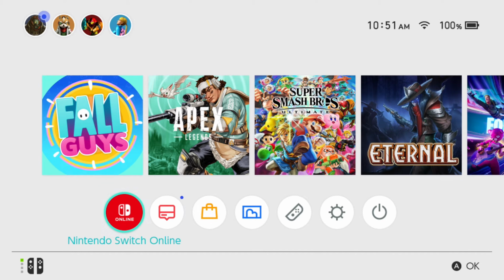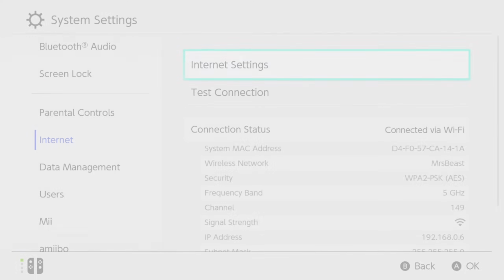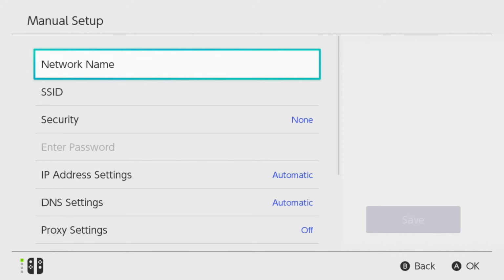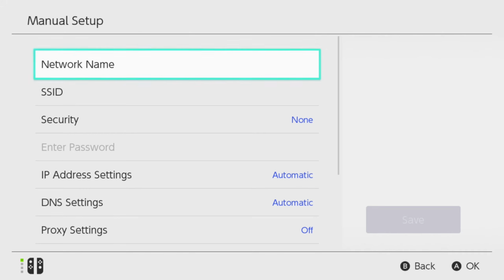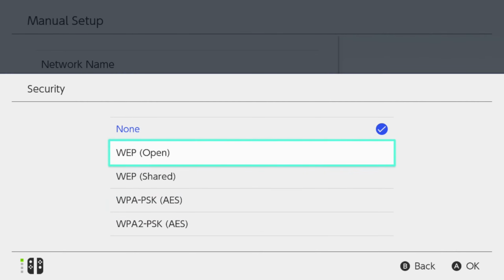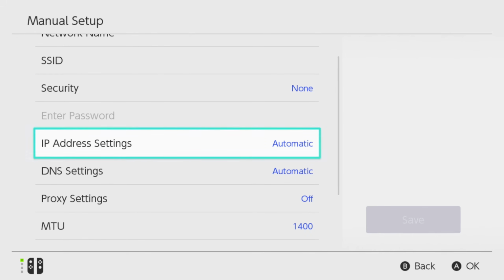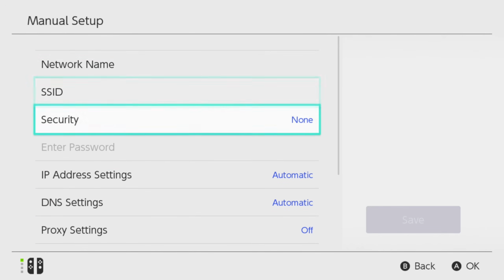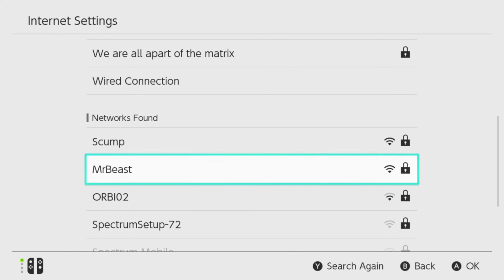How to Connect to Hidden Wifi Network on Nintendo Switch (Easy Tutorial)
To manually connect your Nintendo Switch to a hidden network (a network that does not broadcast its SSID), follow these steps:

Navigate to System Settings: From the HOME Menu, select “System Settings.”
Access Internet Settings: Scroll down and choose “Internet,” then select “Internet Settings.”

Manual Setup: At the bottom of the list of networks found, select “Manual Setup.”

Enter Network Information:

Network Name (SSID): Enter a nickname for this network connection (e.g., “Living Room” or “Grandma’s House”). If left blank, your router’s SSID will be used.

SSID: Enter the SSID (broadcast name) of the wireless router you want to connect to. If you don’t know it, contact your Internet Service Provider for assistance.

Security: Enter the router’s security type and wireless password. If you’re unsure, contact your ISP.

IP Address Settings: Choose “Automatic” (recommended for most home networks) or “Manual” if your network requires specific IP address settings.

DNS Settings: Set up DNS (Domain Name System) information. Most users can leave this on automatic.

Proxy Settings: If needed, configure proxy settings.

Connect to a Hidden Network: Select “On” to allow the Nintendo Switch console to connect to hidden networks. Hidden networks do not broadcast their SSID. Save your settings.

Test the Connection: Select “Connect to this Network” to test the saved connection.